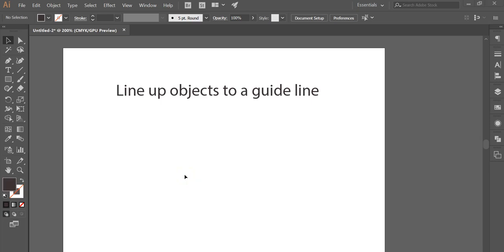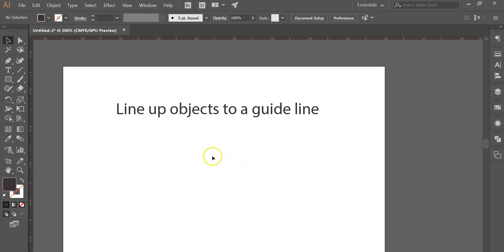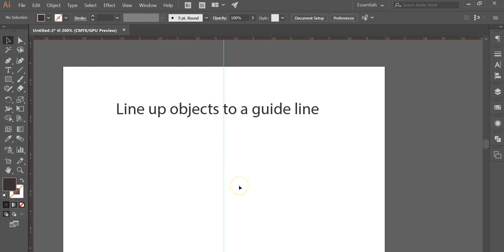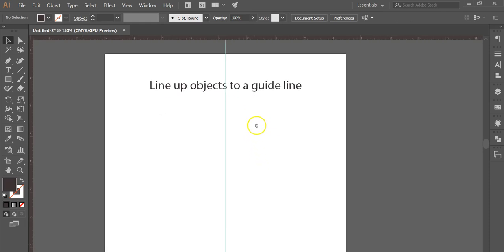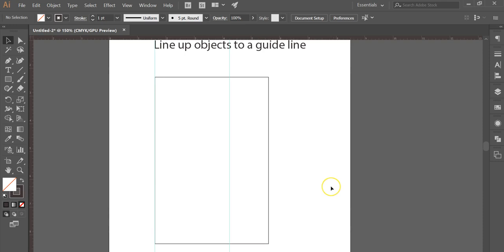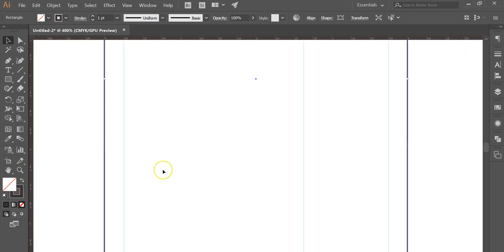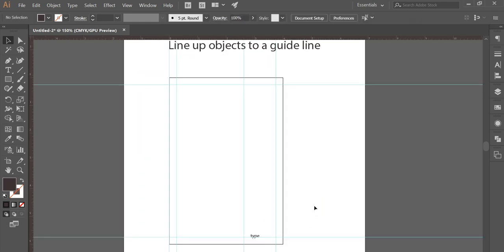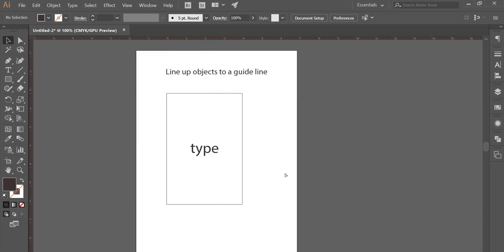Guides and Rulers